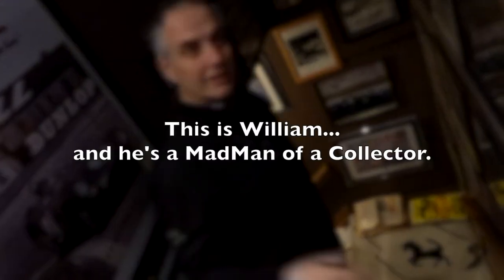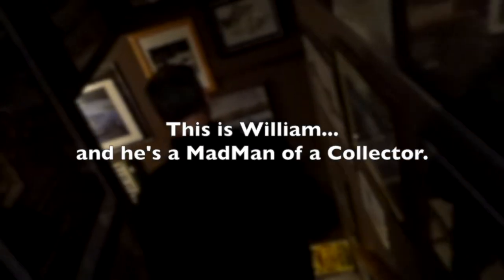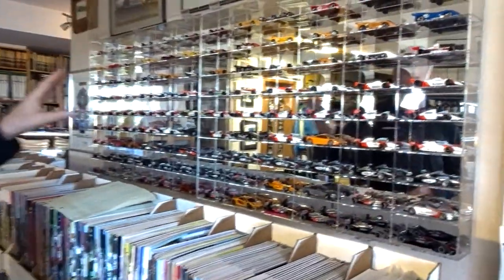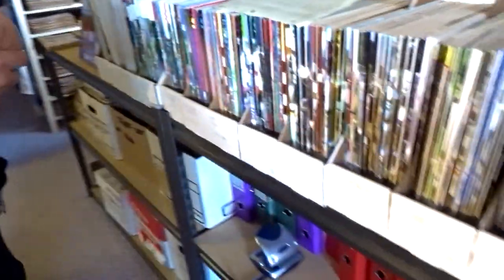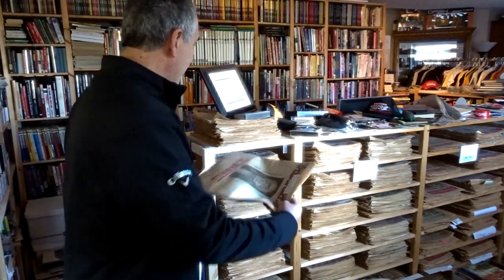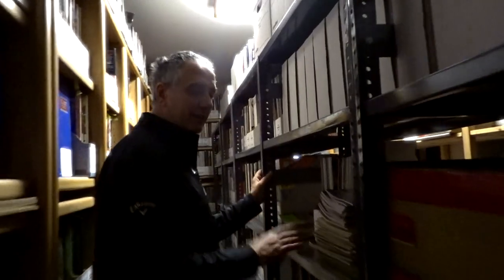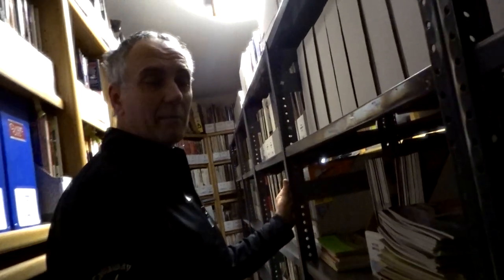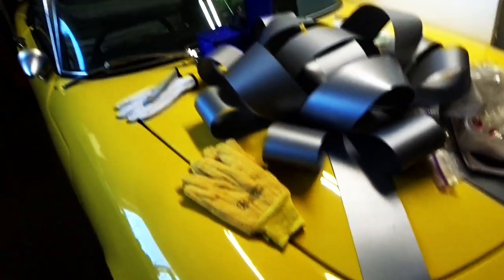HOBBYDB PART 3 - AUTO-ARCHIVES & A RARE 540HP MCLAREN - FIREBALL MALIBU VLOG 760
HOBBYDB PART 3 - AUTO-ARCHIVES & A RARE 540HP MCLAREN - FIREBALL MALIBU VLOG 760 - Fireball, while in Colorado, visits Auto-Archives and the Golden Colorado offices of Hagerty Insurance on day 3. Spots a Classic 540hp McLaren.